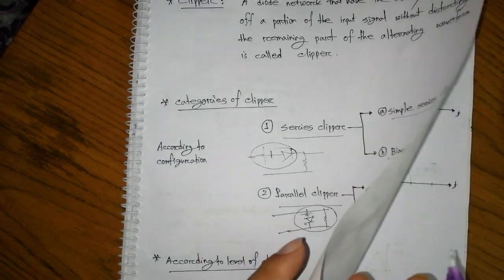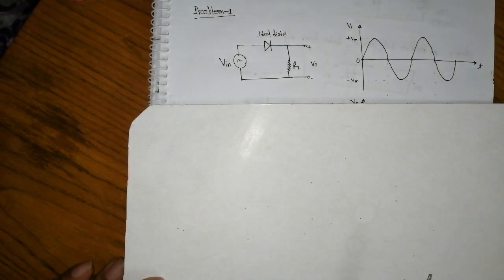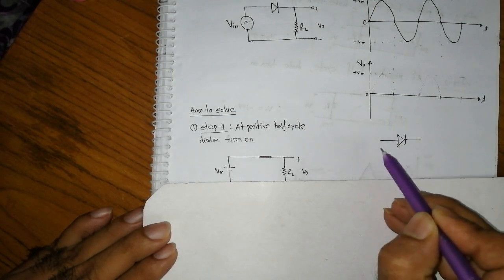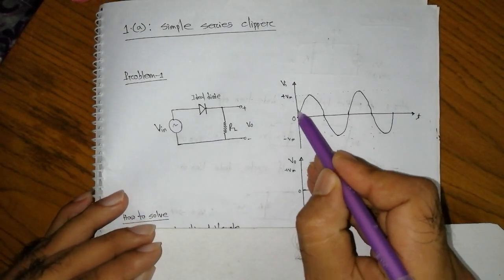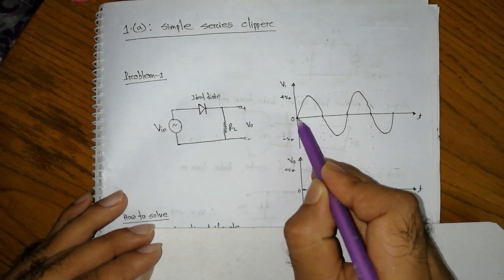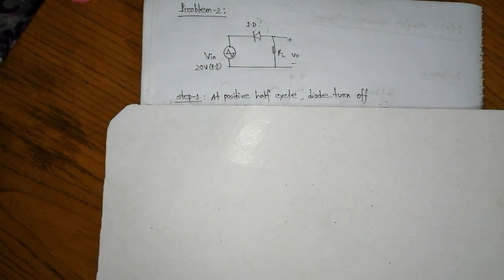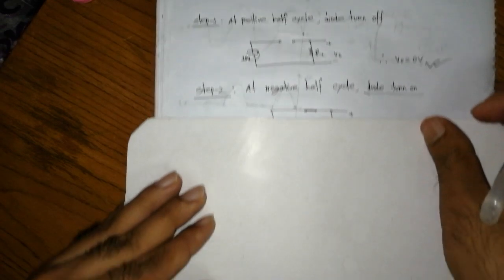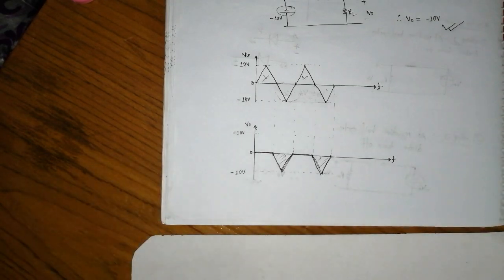Clipper and Clamper || Fundamental of Clipper Circuits||EEE Job Preparation